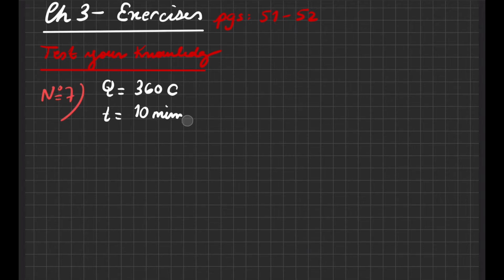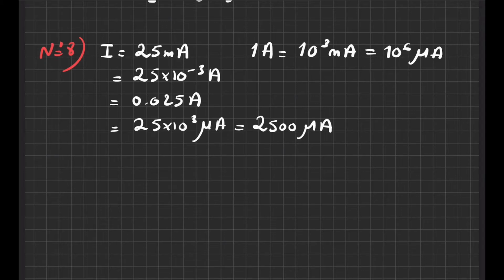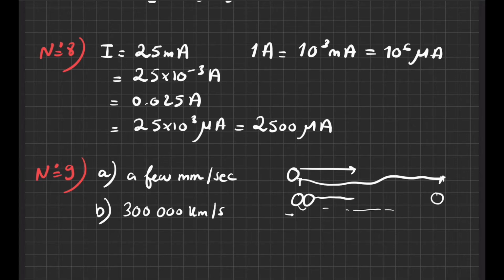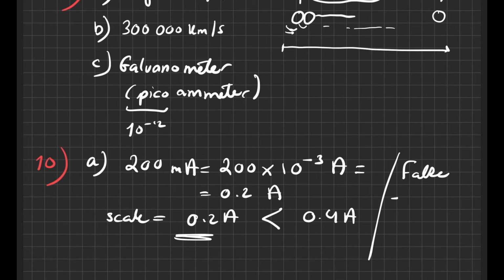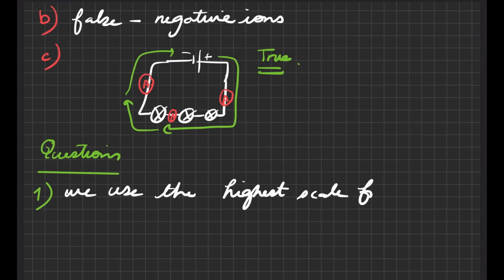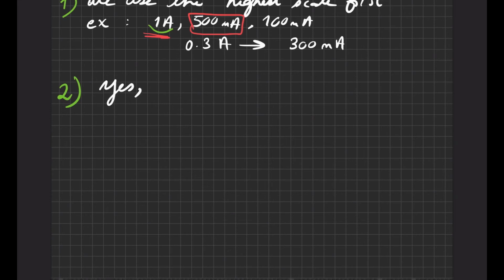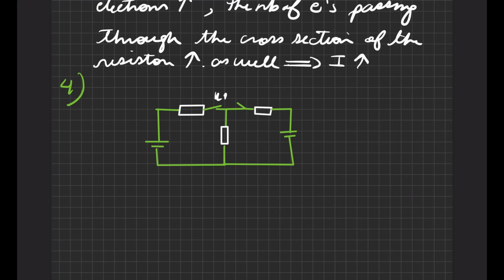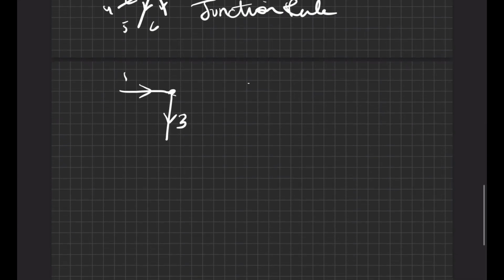Grade 10: exercises ch 3 (part 1)